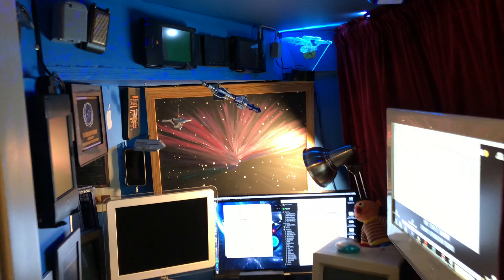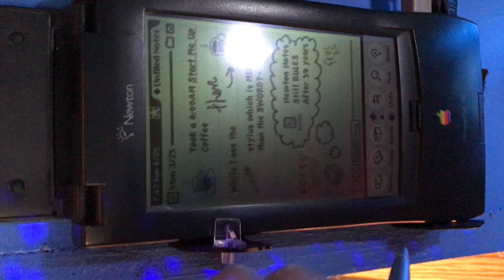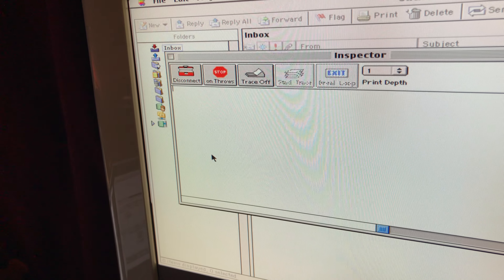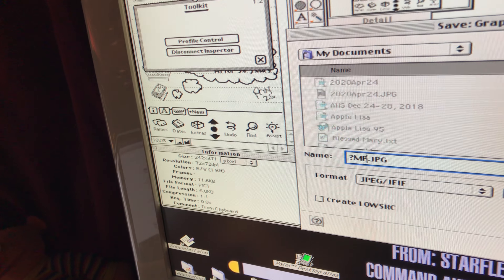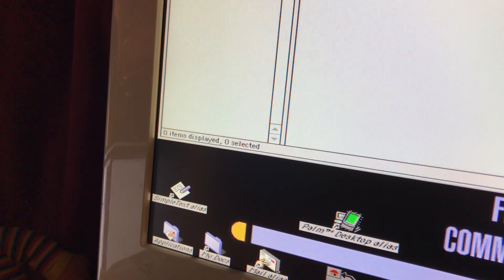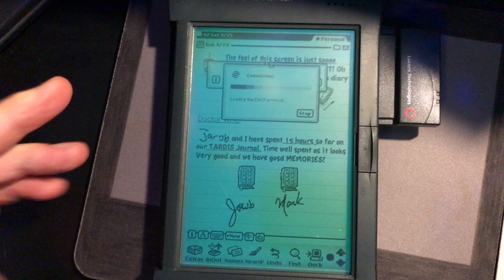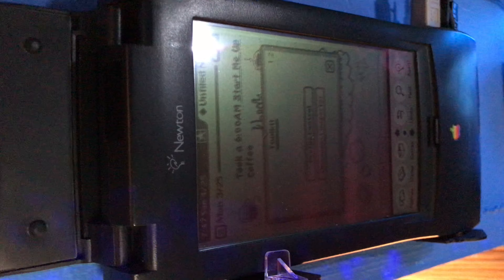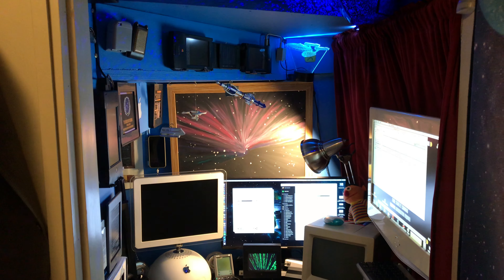How to Move A NOTE from Apple Newton MessagePad to Evernote